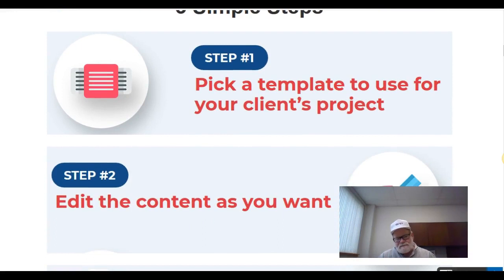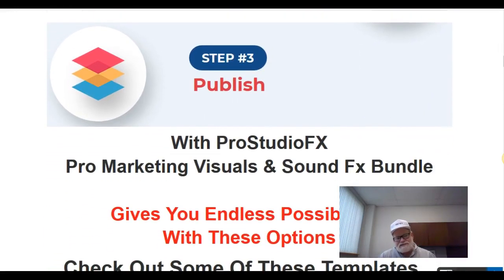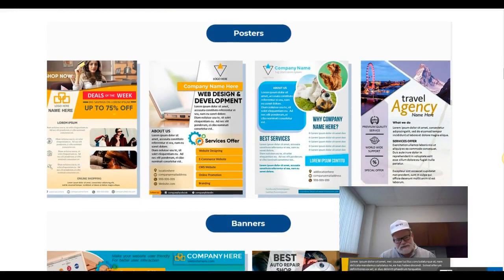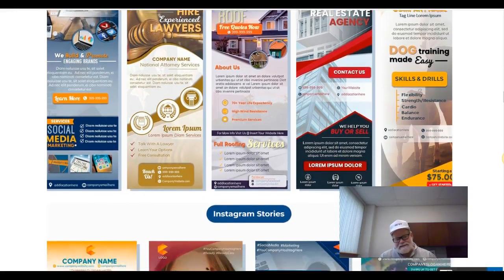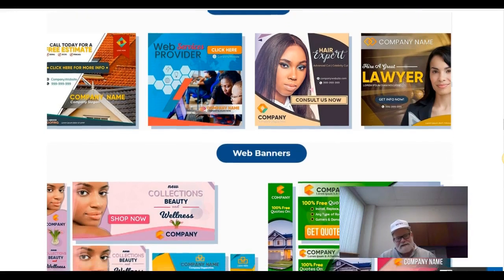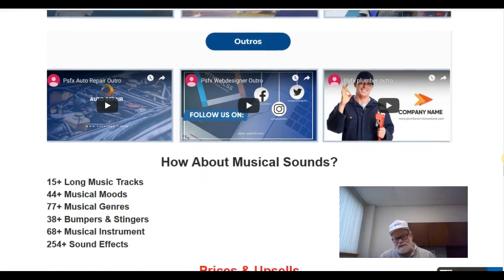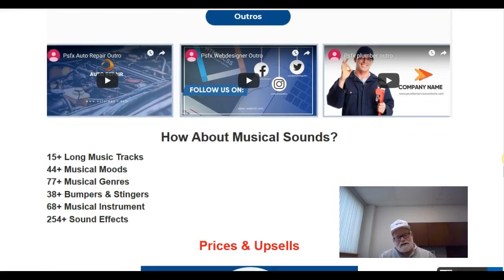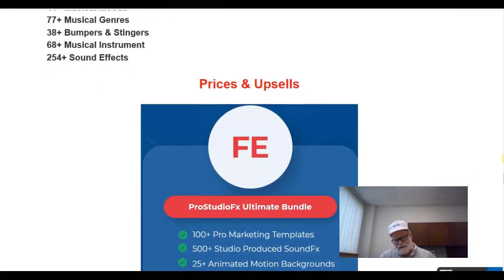ProStudio FX Review & Exclusive Bonuses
ProStudio FX Review

Brand New All-In-One
Comprehensive Digital Marketing
MEDIA CREATION BUNDLE
ProStudioFX Pro Marketing Visuals
& Sound FX  Bundle Comes Loaded With
Feature Rich Contents Not Available In Other
Similar Products In The Market!

Gain unfair advantage over your competitors
with professionally crafted Pro Marketing Visuals & Sound FX.

Newbie Friendly! No DesignSkills/Additional Software Required
Ready To Use Massive Template Collection
Scalable Designs Into Unlimited Niches
Render & Publish Videos With
Zero Rendering Fees
Commercial License Included (use for clients projects)
Step-by-Step Training Tutorials
Create Gorgeous Marketing Videos & Graphics in 3 Simple Steps
with ProStudio FX

STEP1: Pick a template to use
STEP 2: Edit the content as you want with ProStudio FX
STEP3: Publish

ProStudio FX gives you endless possibilities.

Bonus for Watching: "How You Can Create A $4,000 Monthly Recurring Income...In 90 Days or Less!”